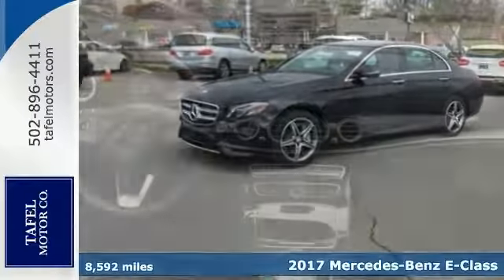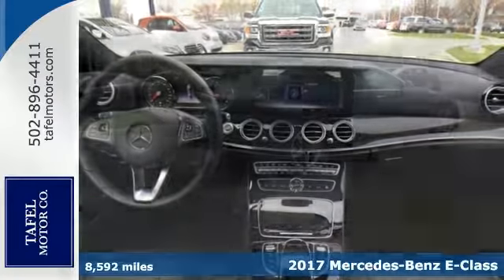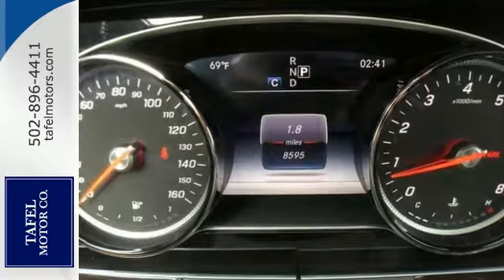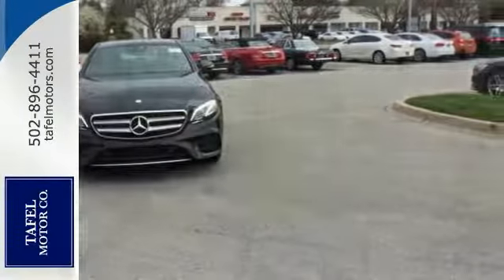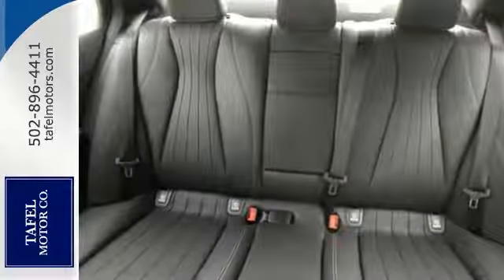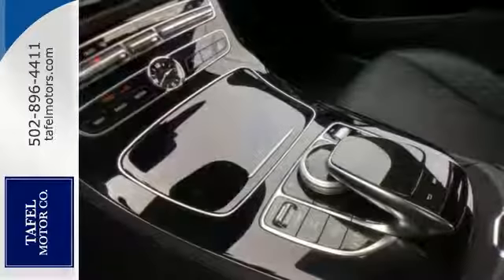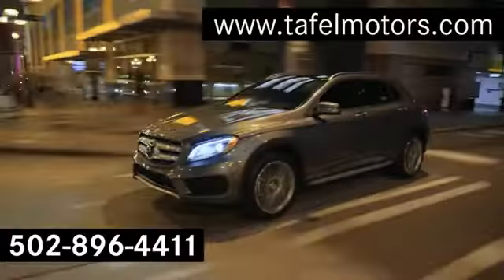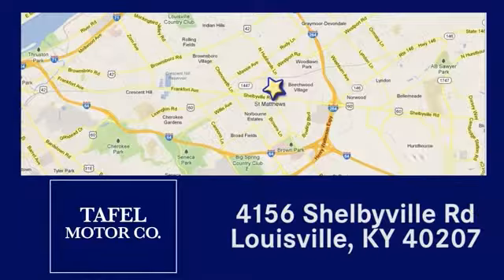2017 Mercedes-Benz E-Class Louisville KY Elizabethtown, KY UC10453 - SOLD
Year: 2017
Make: Mercedes-Benz
Model: E-Class
Trim: E300 4MATIC Sport Sedan
Engine: 4 Cyl. 2.0 L
Transmission: Automatic
Color: Black
Interior: Black
Mileage: 8592
Stock #: UC10453
VIN: WDDZF4KB4HA063450
P

Address:
4156 Shelbyville Road